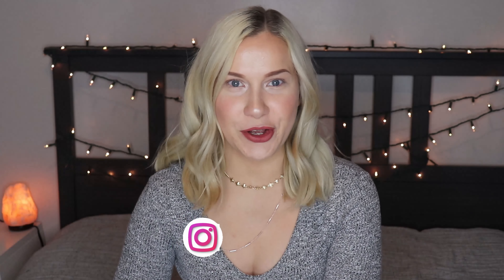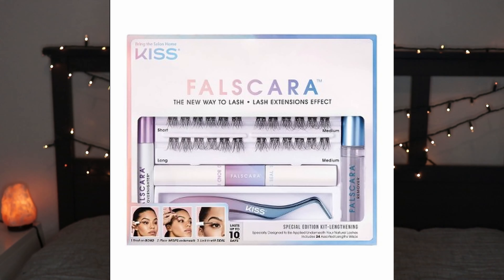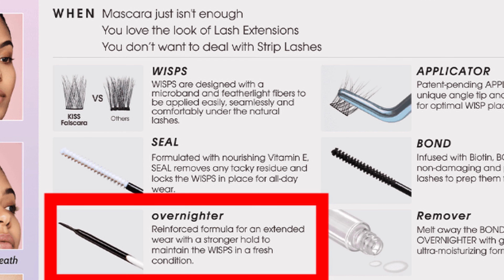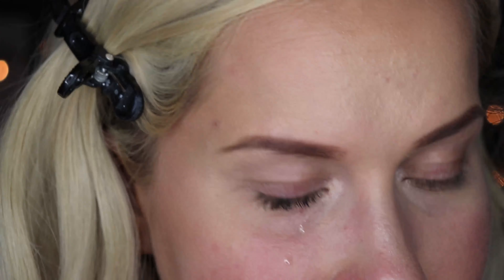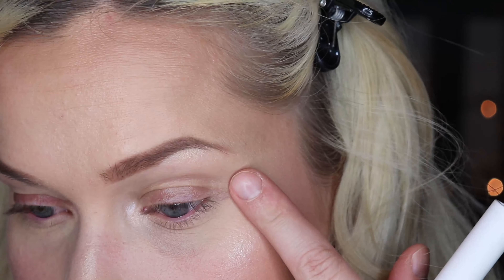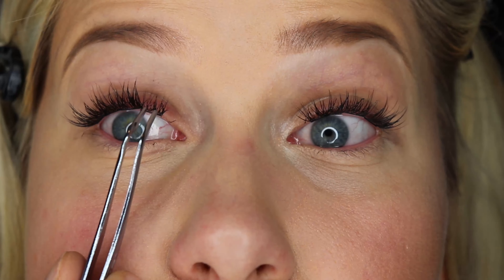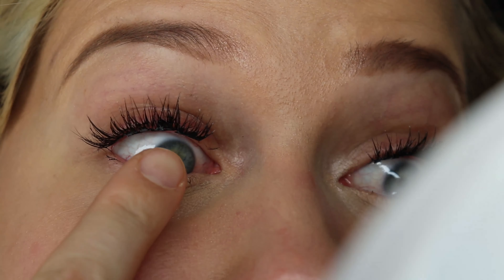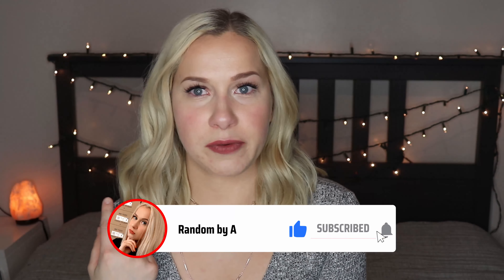KISS FALSCARA Special Edition Review and TRY ON | Part 1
Today’s video is a try-on and review of the KISS Falscara Special Edition Lash Kit. First impressions and application tutorial for the Kiss Falscara kit with an overnighter, as well as testing how long they wear. KISS Claims that anyone who can apply mascara can apply these KISS Falscara lashes. Are they beginner-friendly?
KISS Falscara Special Edition Lash Kit kit retails for $24.99 and claims to have everything that you need in it to get a salon extension lash look.  Do you want to get the look in minutes with the new Falscara WISPS? It claims that there is the option to wear for up to 10 days, just like real lash extensions.

 ✔ S N A P C H A T: auryteae
✔ I N S T A G R A M : ari_lifegram

My name is Aurelija, But you can call me Ari!
I have a passion for all things beauty & fashion.  I do a different kind of unboxings (makeup, sneakers, clothing), full-face first impressions videos, high-end and drugstore makeup videos, fitness routines, and so much more fun and random things - exactly like me!  Hope to see you around my channel :)